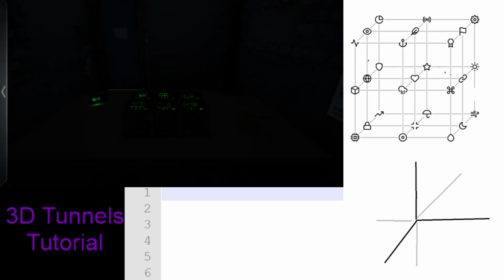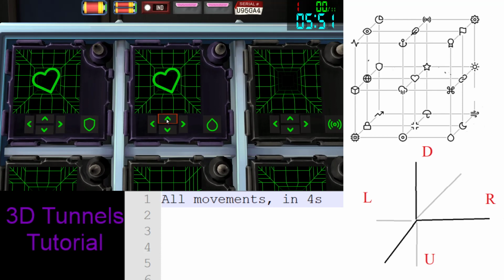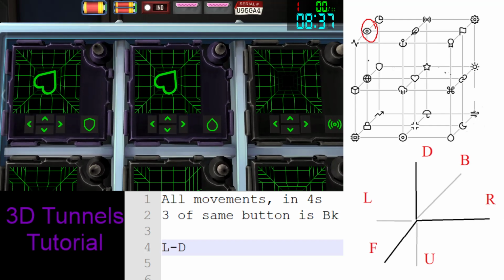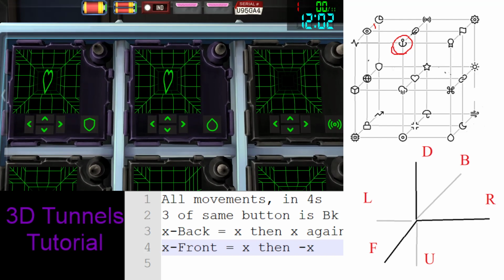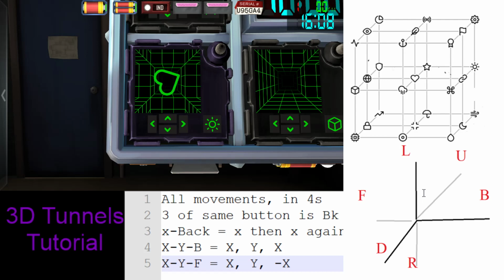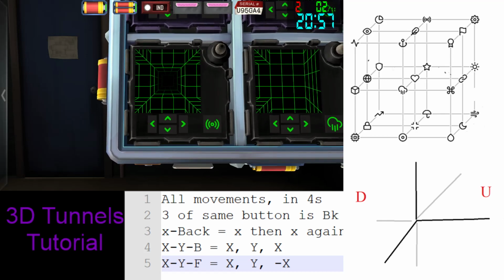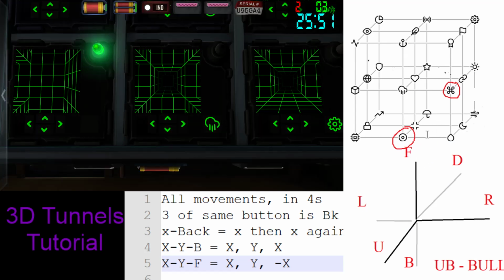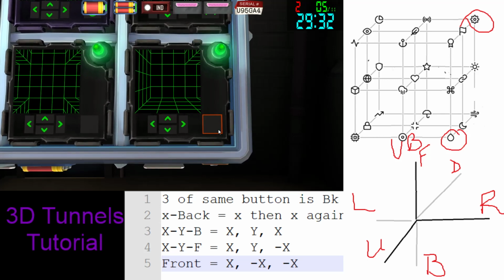KTANE - How to - 3D Tunnels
Yes, there is already a 3D Tunnels tutorial, I know.  But I wanted to illustrate how I do this module.  Little lengthy, but tried to go over everything in great detail, as it's kind of a weird process.